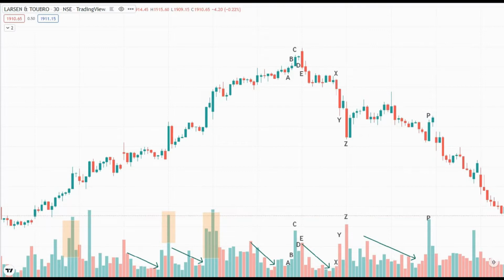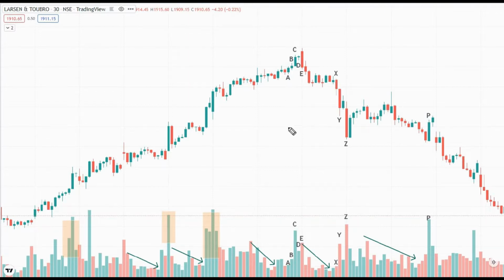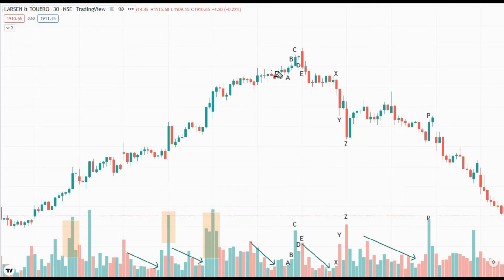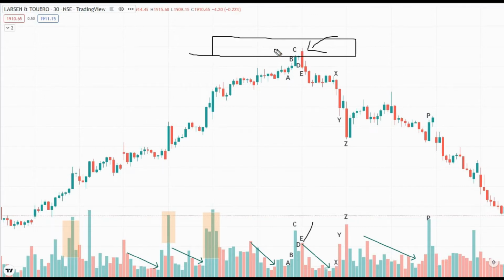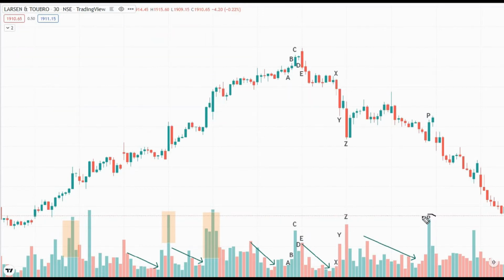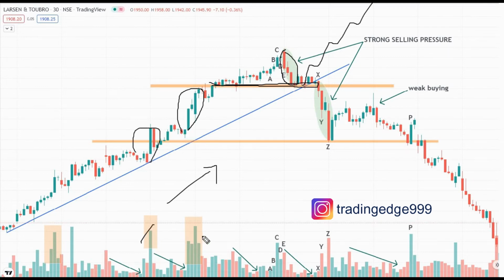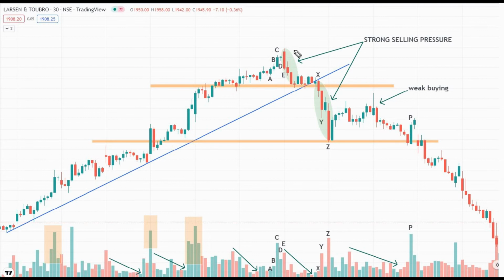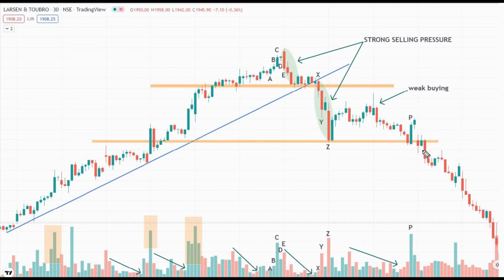Price Action Trading volume analysis I SWING & INTRADAY TRADING II VOLUME SPREAD ANALYSIS II part 2